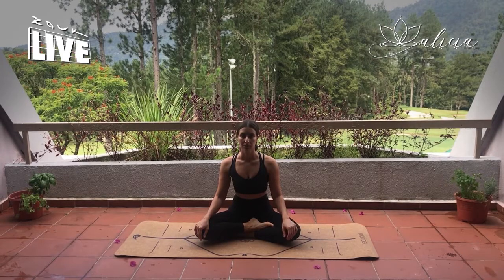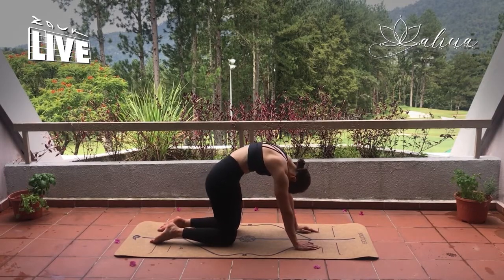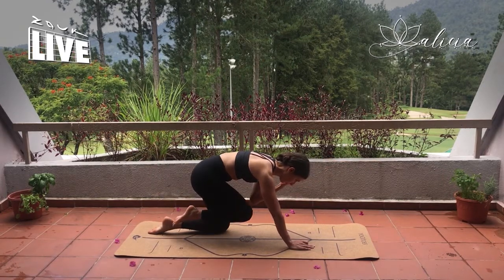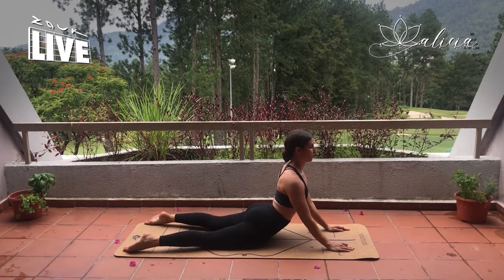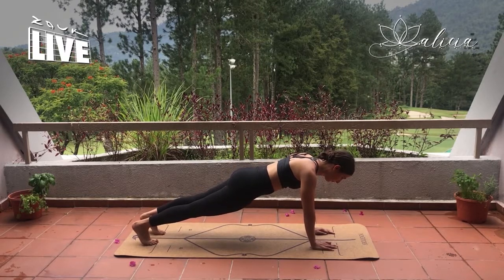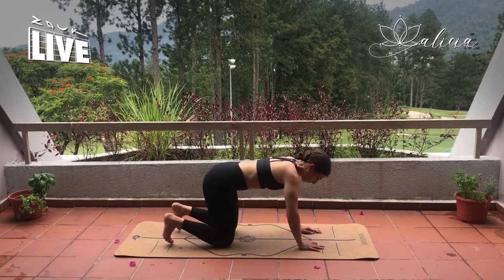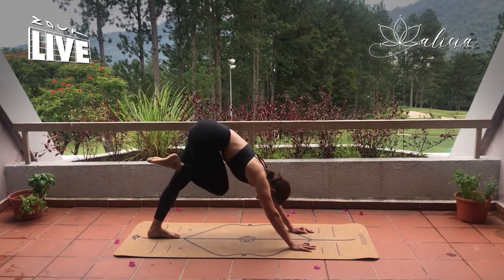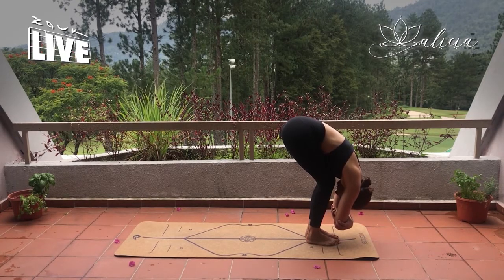Zouk Live Fitness Yoga session 11